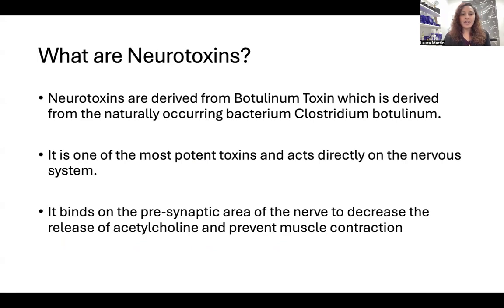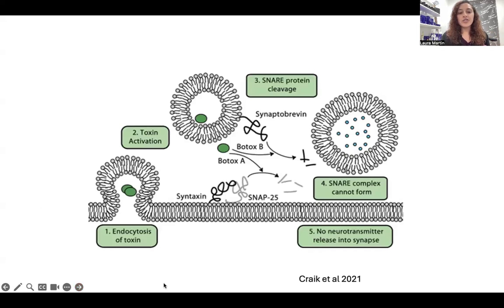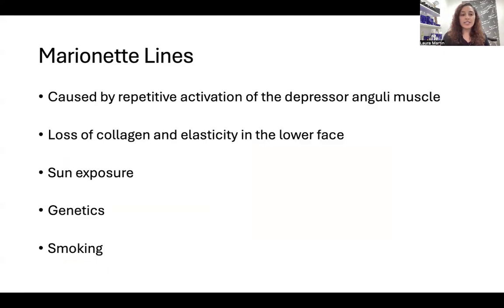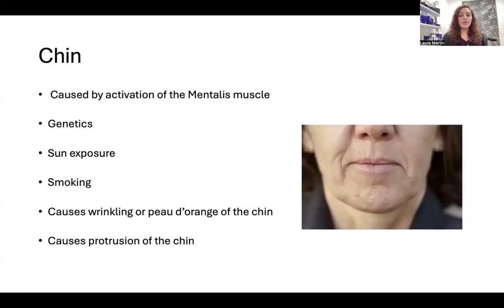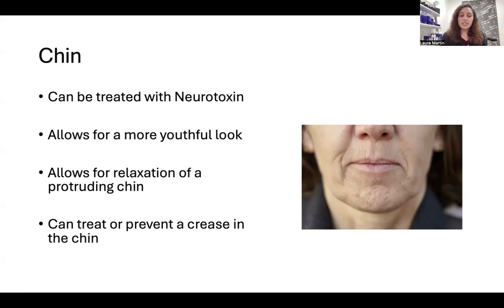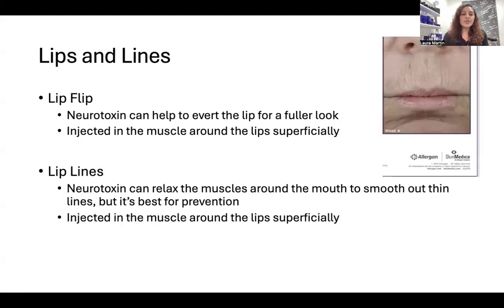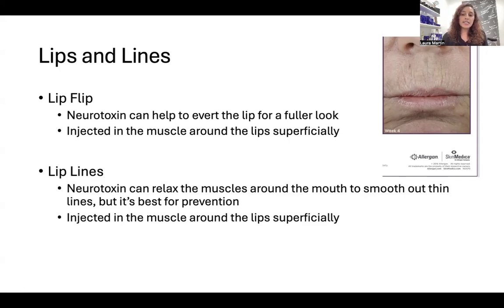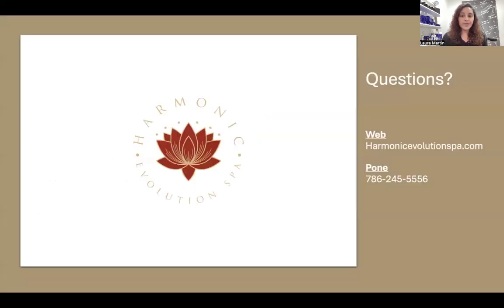Lower Face Neurotoxin Zoom- Harmonic Evolution Spa